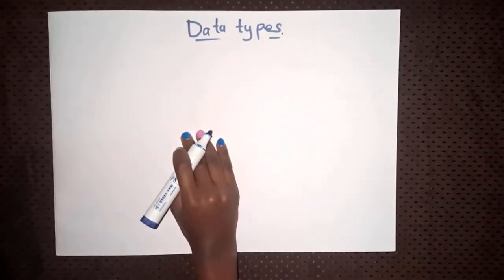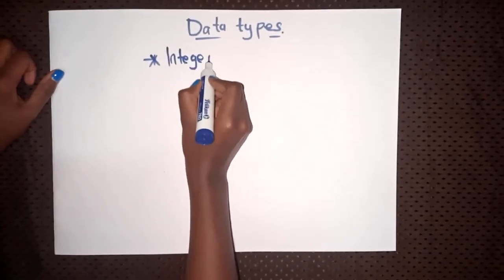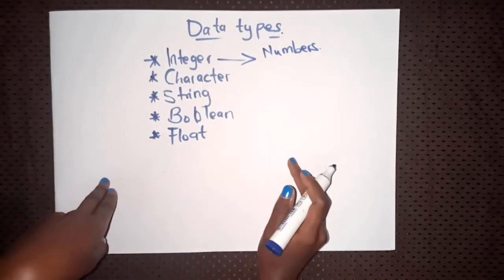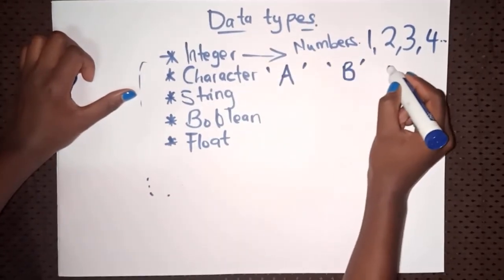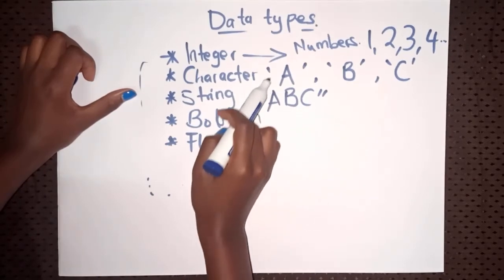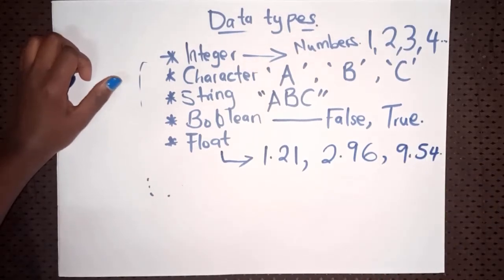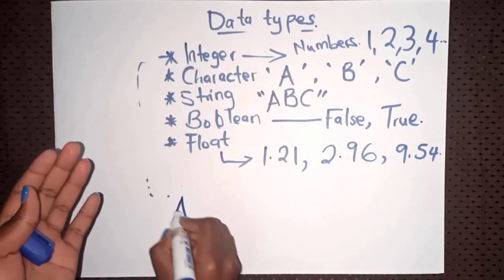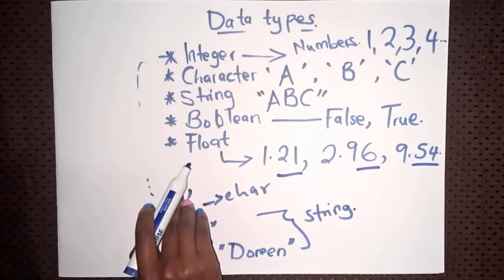Data types (Learn programming concepts that every programmer should know)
This video is the first in a series created for those learning programming from scratch. Before getting started with the code, it is important to learn basic programming concepts. This concepts include data types, arrays, functions, iterations, and conditionals among others.

Here, I introduce you to data types. What they are and how they are used. We only talk of the most common data types that are a basis of where you start off as a programmer.

I discuss them generally without basis on any programming language. If you have just started learning to program online, I believe this is a good place to start.